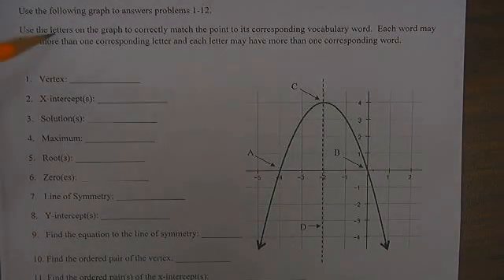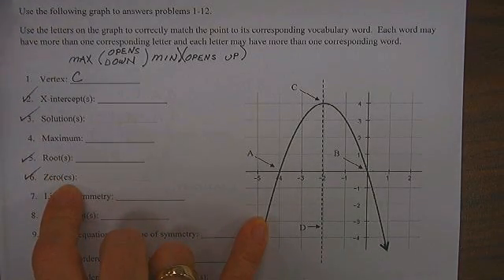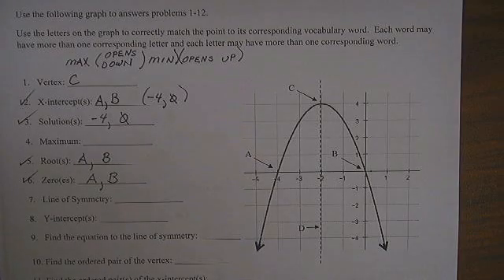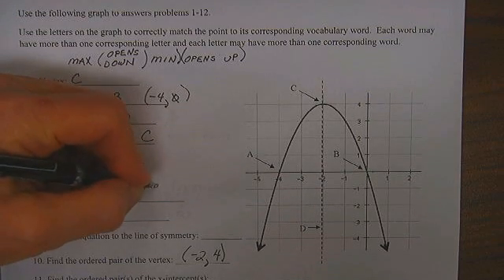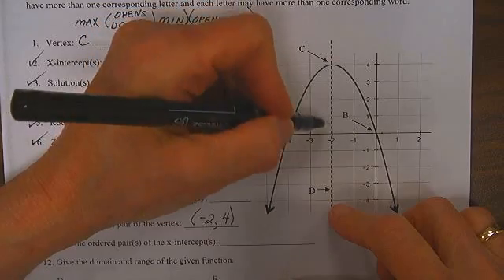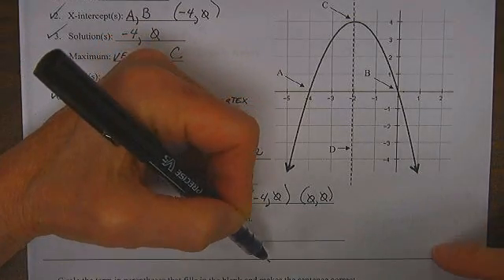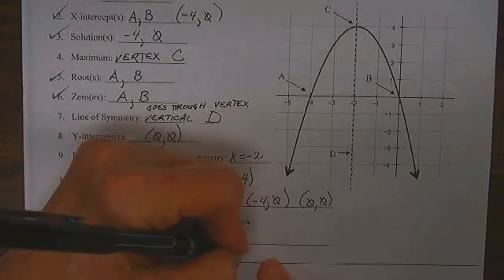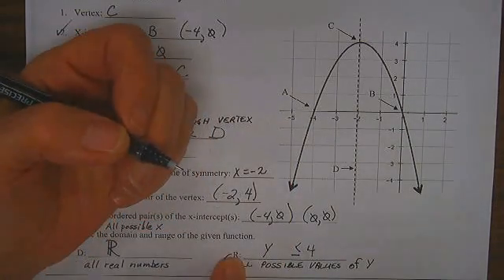Algebra 1 Quadratics Test Review Part 1 Vocabulary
All vocabulary words are illustrated and described from the graph of the quadratic function y = -(x+2)^2 + 4.